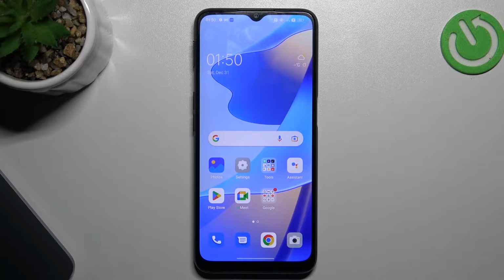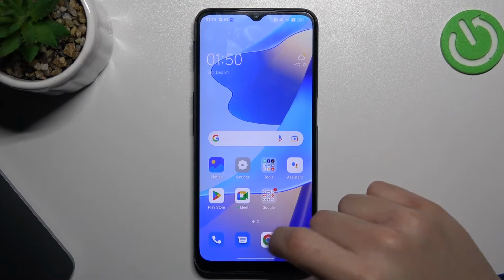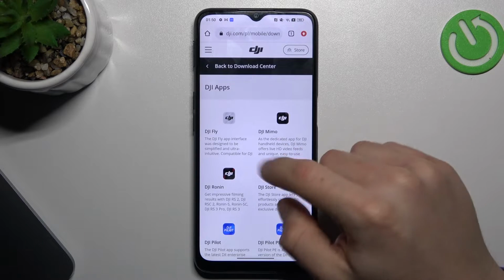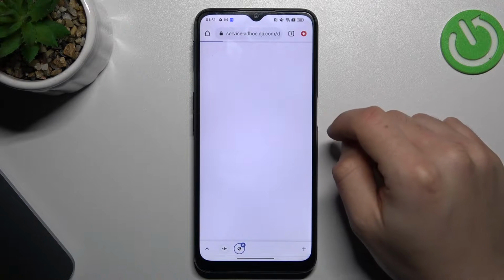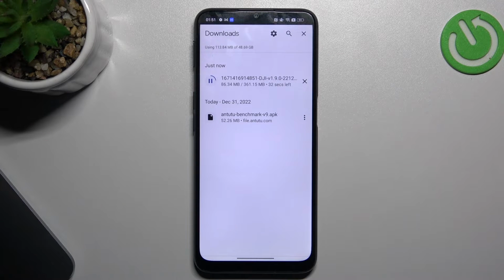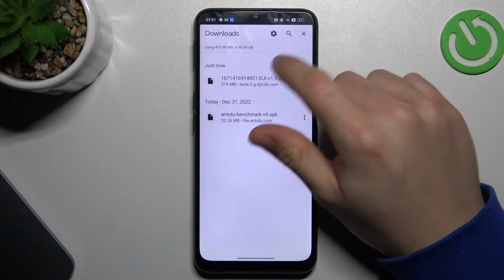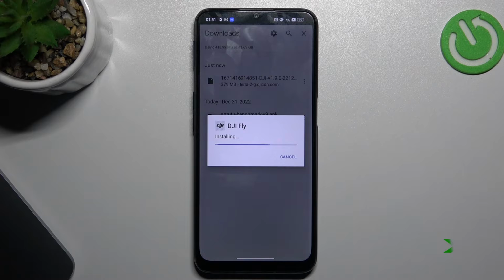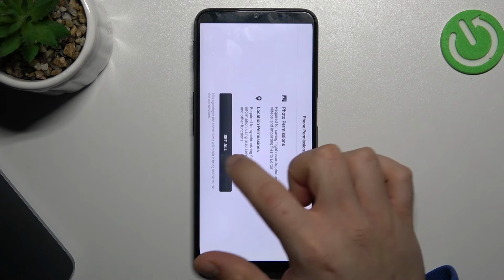How to Install DJI Fly App in your Android Device | Let's Launch your Drone via DJI Fly APP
Find out our new production! Let’s follow all steps from our video and properly install DJI Fly APP. Have you ever looked how you can install this app because you cannot find it in google store on your Android device?

How to install dji fly app in Android Device?
How to use dji app in Android Device?
How to work with dji drone in Android Device?
How to find dji app in Android Device?